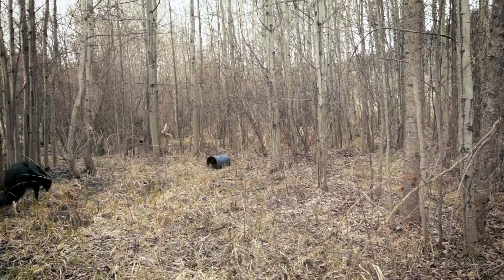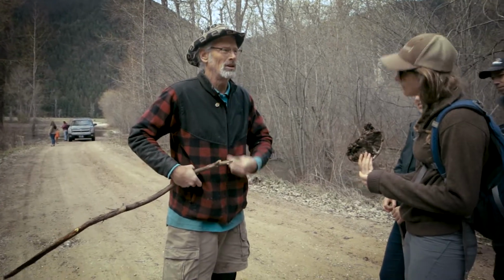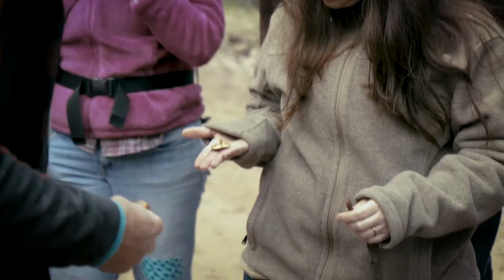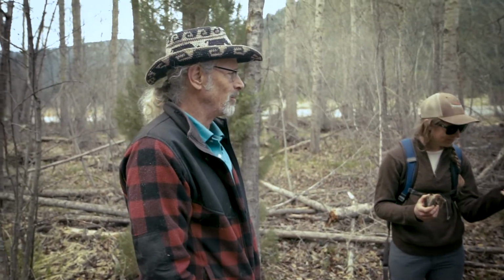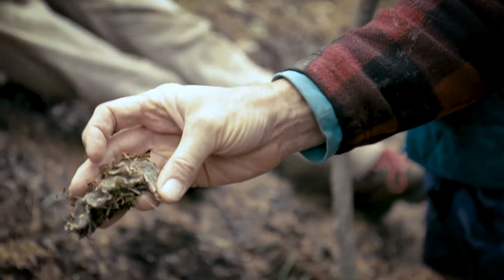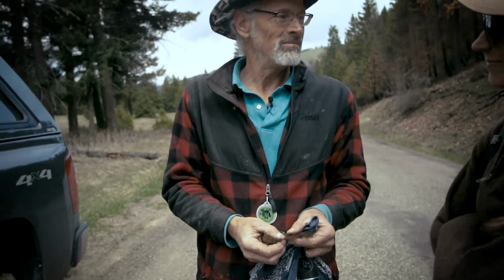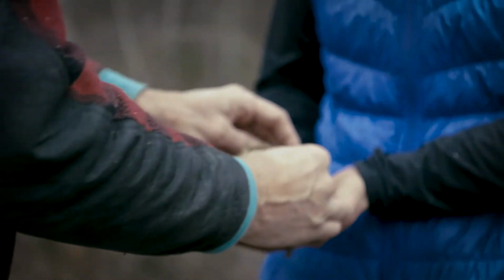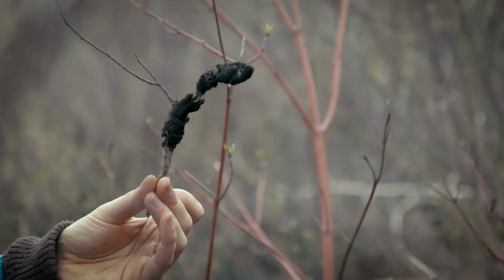The Fungus AmongUs - Mushroom hunting with AERO and Larry Evans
In spring 2018, mycologist Larry Evans took members from AERO on a hunt for all things fungi in the Montana wilderness.